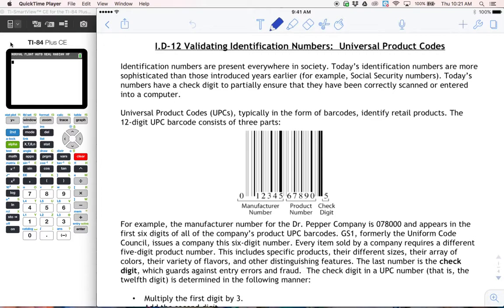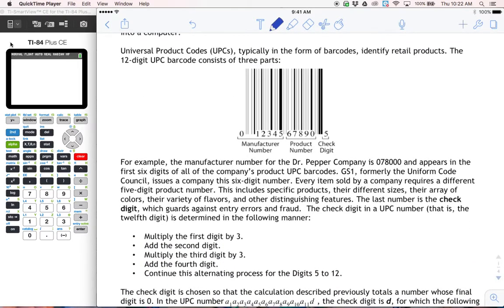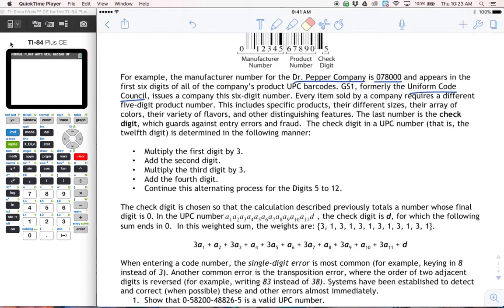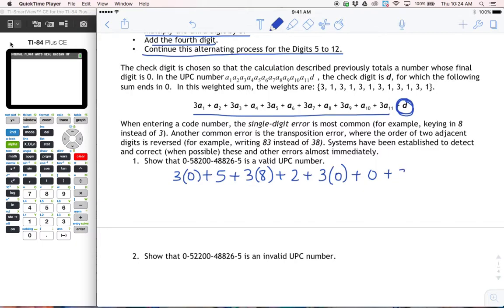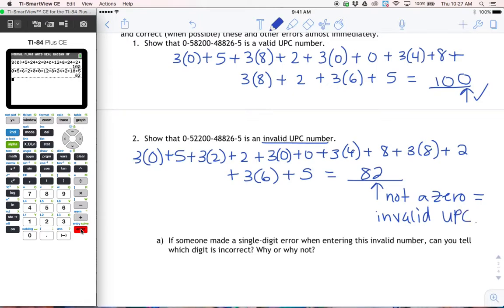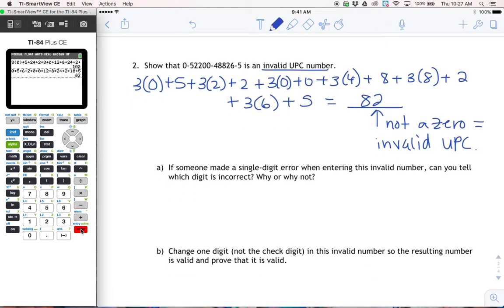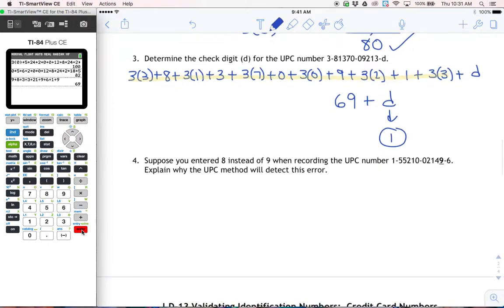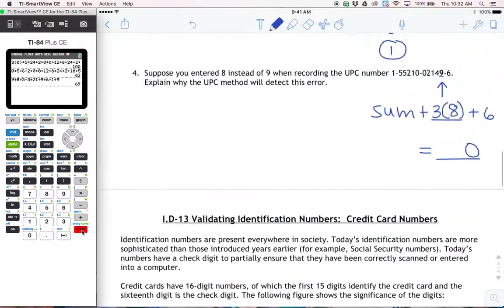I.D-12/13 Validating Identification Numbers